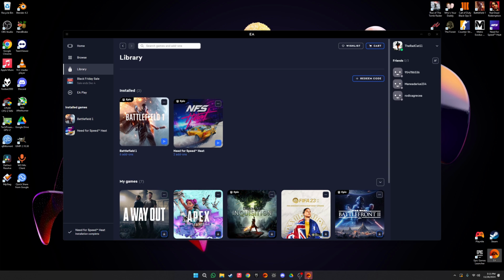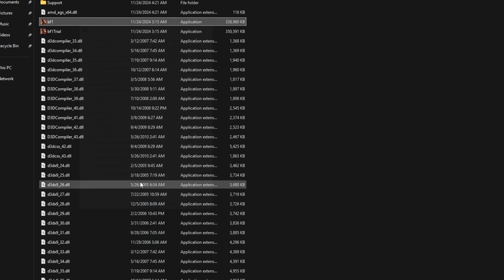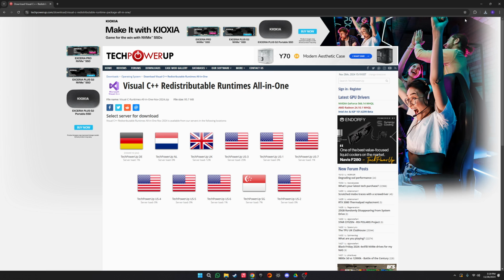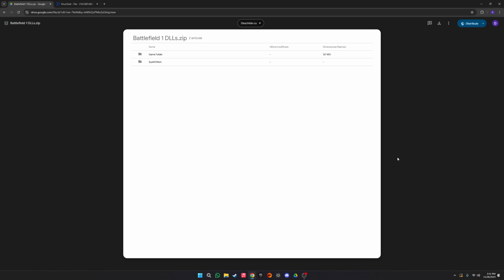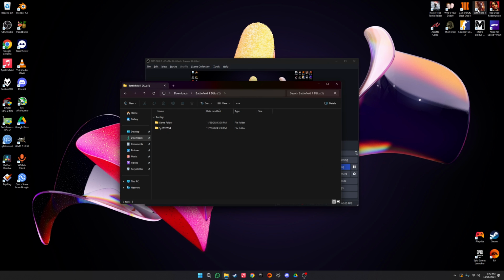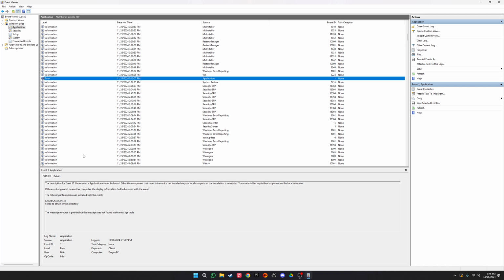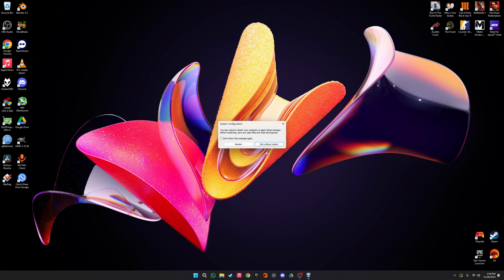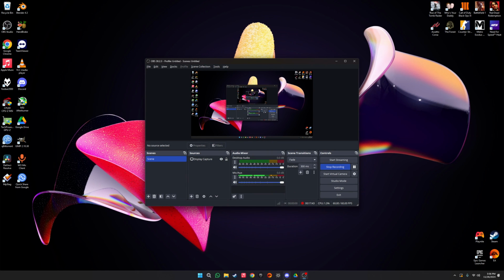How to Fix Battlefield 1 Crashing after AntiCheat Update FIX 100% [SOLVED]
In this video I'm going to show you how to fix Battlefield 1 crashing after the new EA AntiCheat Update!

0:00 Intro
0:08 How the Error Looks
0:56 Repairing the Game Files
1:38 (Update Windows) Have the latest version of Windows 10/11
2:06 No Overclock on GPU/CPU
2:31 Compatibility Settings
3:09 Reinstall/Repair EA AntiCheat
4:02 Troubleshooting EA AntiCheat
4:46 Install/Repair DirectX & VC++
7:21 Paste DirectX & VC++ DLLs in BF1 folder and SysWOW64
10:05 Repair Windows
10:45 Check Event Viewer for Error
11:55 Delete CryptBase.dll
12:13 Perform a Clean boot so nothing conflicts with EA AntiCheat
14:00 Add Battlefield 1 folder to Defender Exclusions
14:30 Update GPU & Chipset Drivers
15:03 Reinstall Windows (Guaranteed Fix)
16:06 Outro

Video Notes:
-Not each fix will work because everyone has different PCs and Errors,but at least one of them is guaranteed to work.
-The Splash Screen error is caused by  EA anticheat conflicting with apps on your PC.
-Reinstalling Windows is the most efective and should be done if none of the above work.
-This fixes every error for Battlefield 1 including 0xc000007b and "Splash Screen Error" (EA AntiCheat Error)